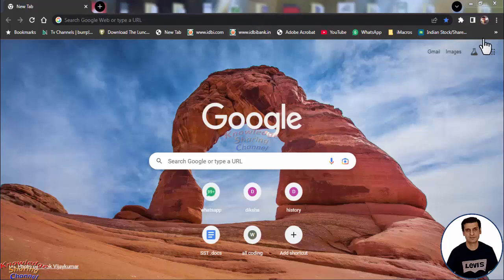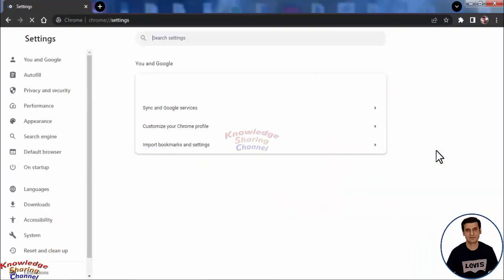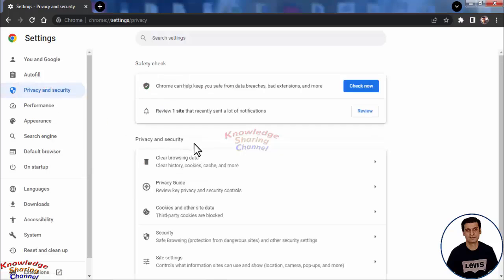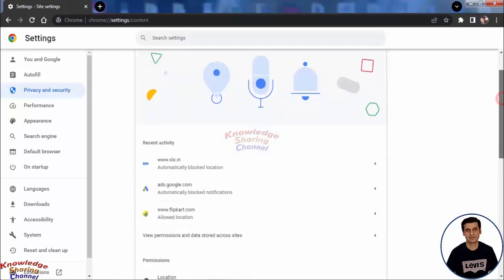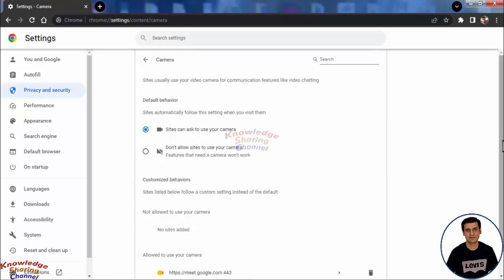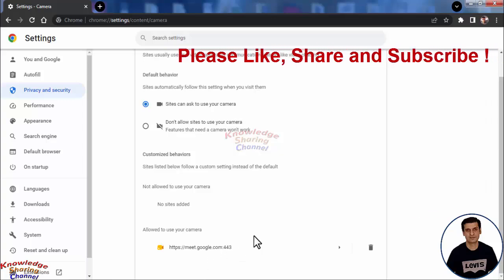How to Block Camera Access in Google Chrome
In this video we have shown How to Block Camera Access in Google Chrome Step by Step